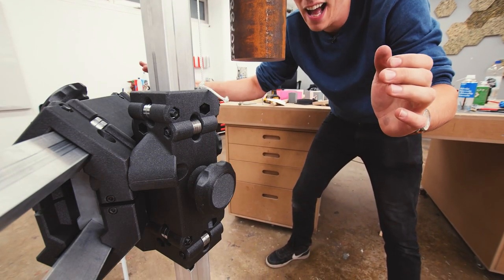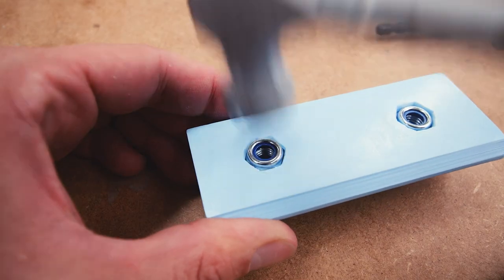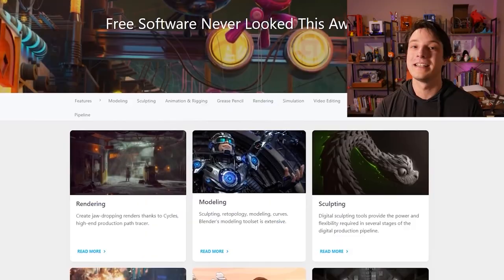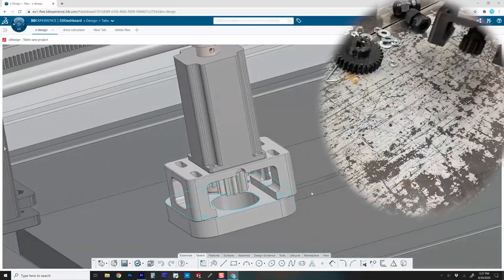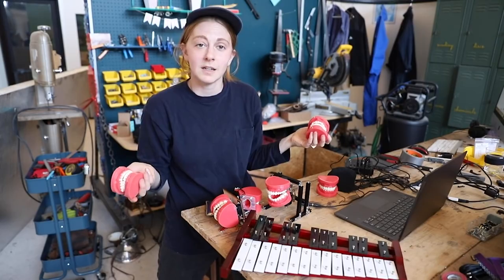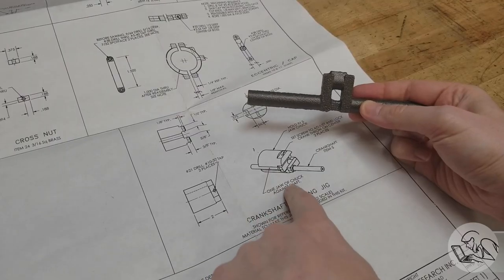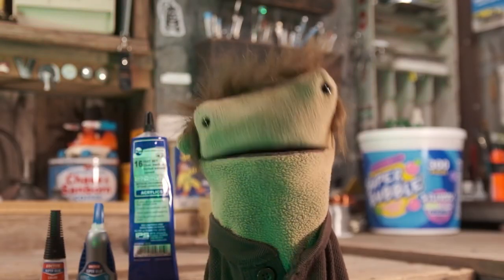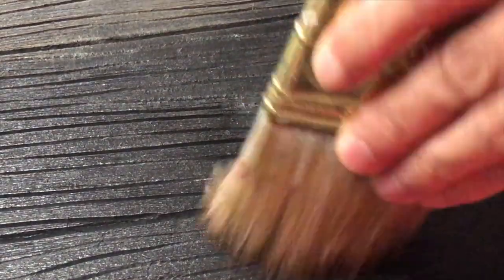[Maker Update #199] - Maker.io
This week on Maker Update a giant camera arm, glowing LED eyes, chomping teeth, a chromatic chronometer, and a costume for a tape measure. Guest hosted by Sophie Wong

-=News=-
Autodesk makes changes to Fusion360 personal plan
for-personal-use/

Fusion 360 Personal Plan LIMITATIONS (Concerns + Alternatives???) by

-=More projects=-
Animal Crossing Nova Light Clock by Charlyn Gonda

-=Tips &amp; Tools=-
Triple (x3) your Layer Strength by Annealing 3D Prints in Plaster! by CNC

=2

Maker Update is a weekly video series covering news, projects, tips, and
events that interest the maker and DIY community.